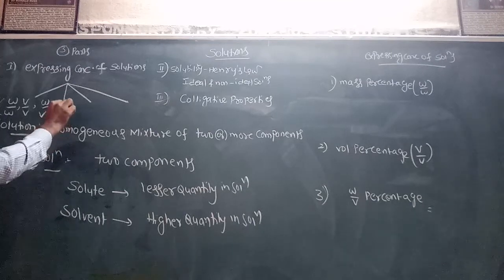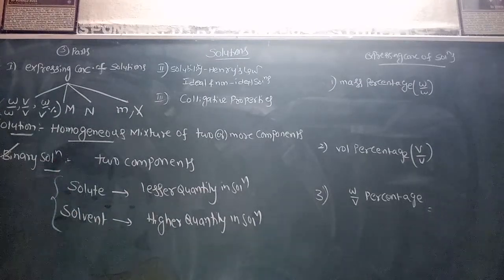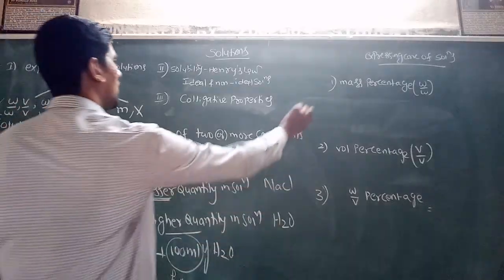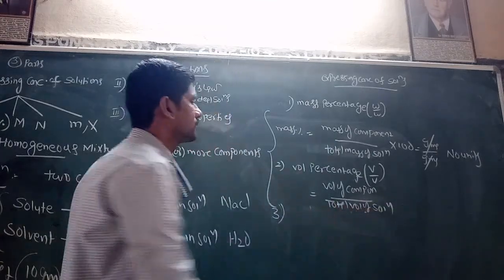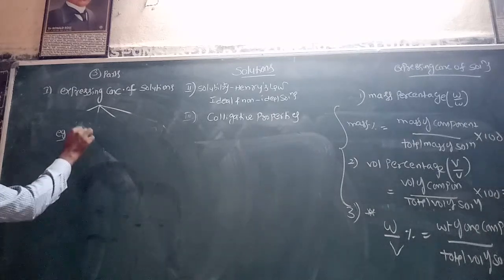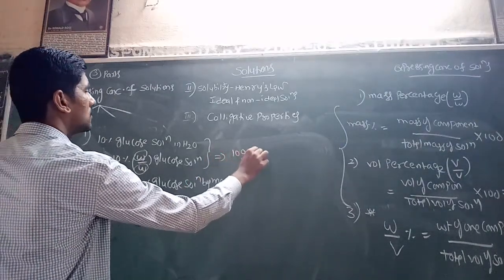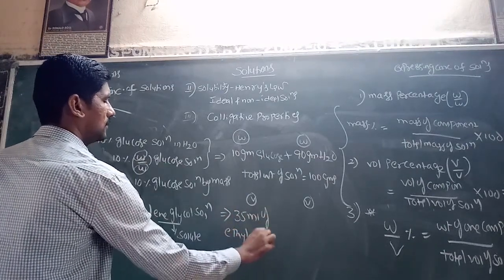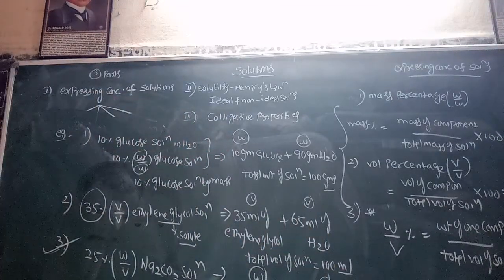August 21, 2020